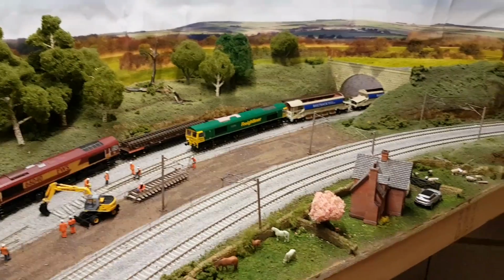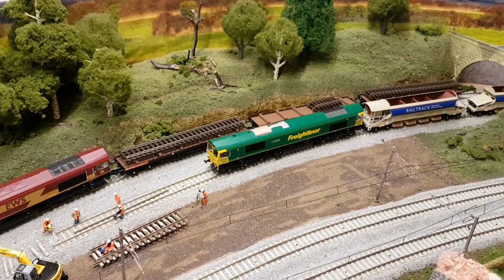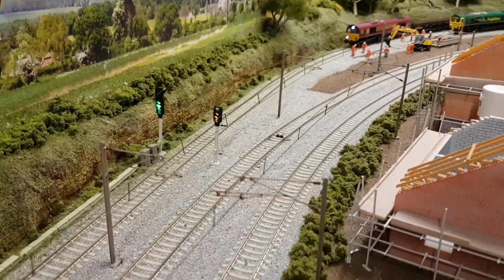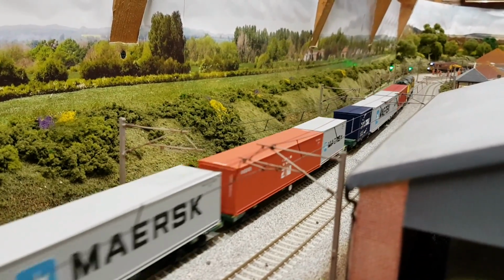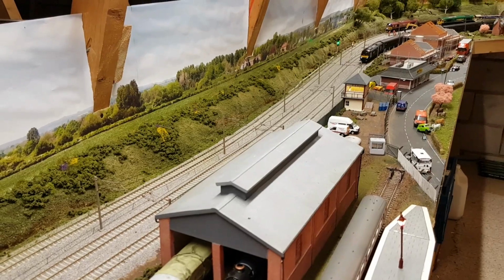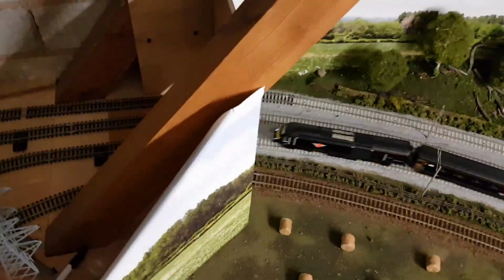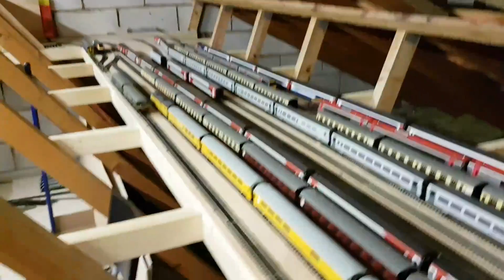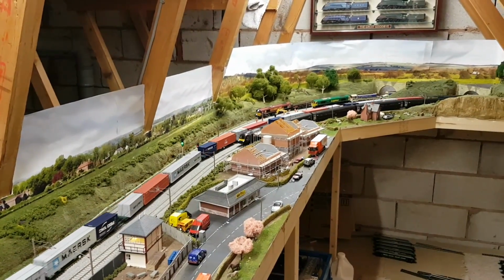New Junction - November 2017 Update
Almost nine months later and we have the long lost update for New Junction. In this episode we see the few layout improvements, New additions & a glimpse into the winter plans.